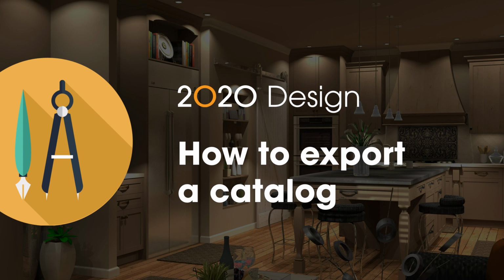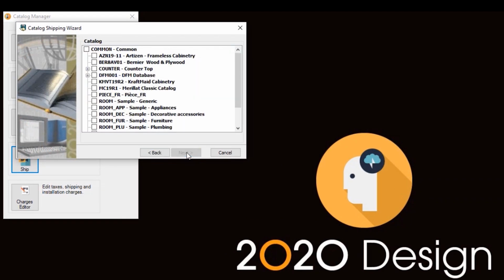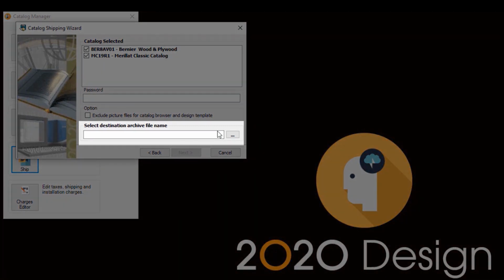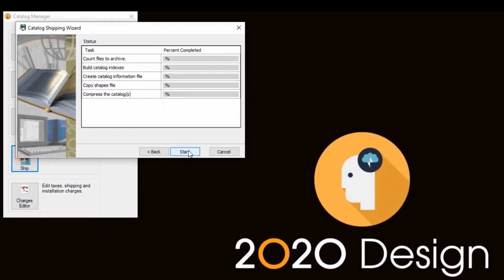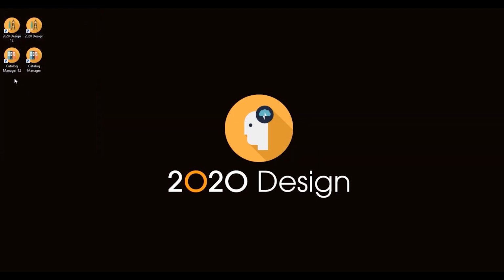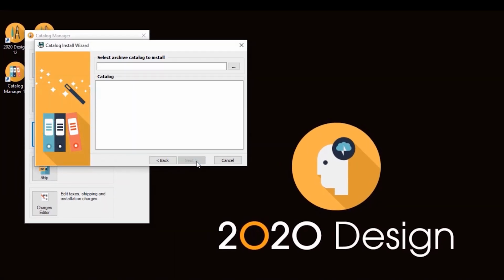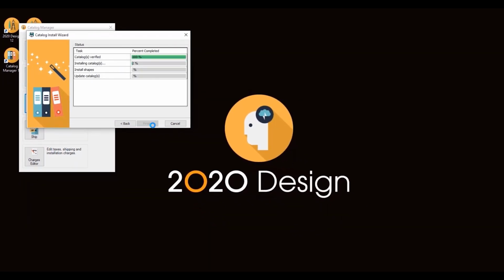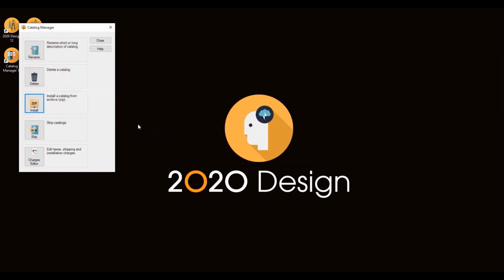2020 Design Tip: How to export a catalog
In this 2020 Knowledge Center tip, you'll learn how to use the catalog manager to export a catalog.
2020 software provides the tools you need to bring your spaces to life. Whether you're an interior designer, cabinet dealer, or cabinet manufacturer, we have applications to help you streamline your business.